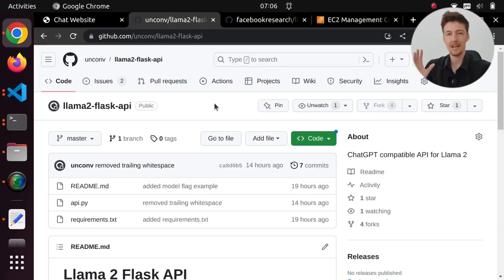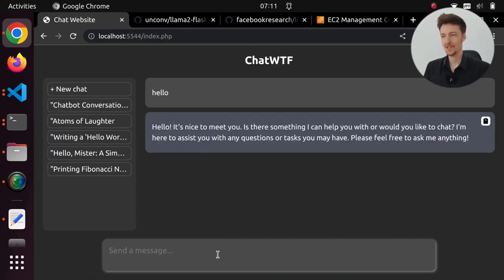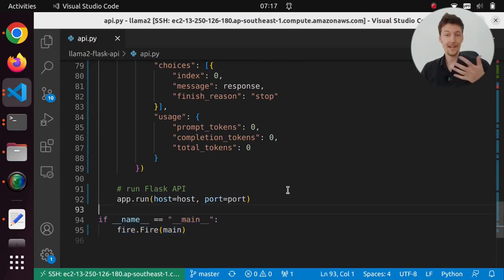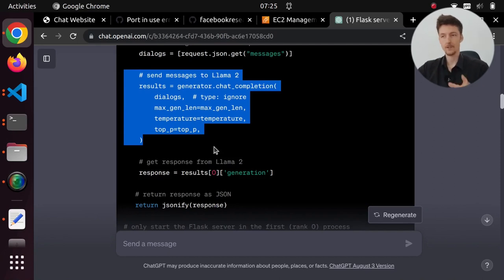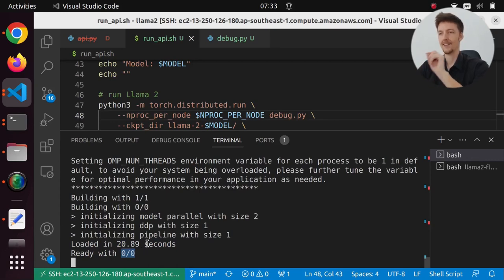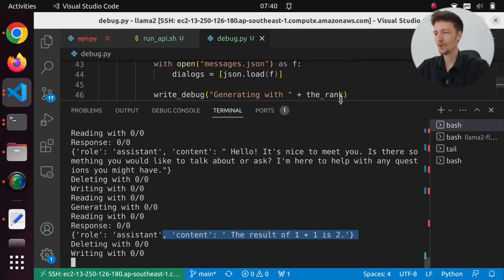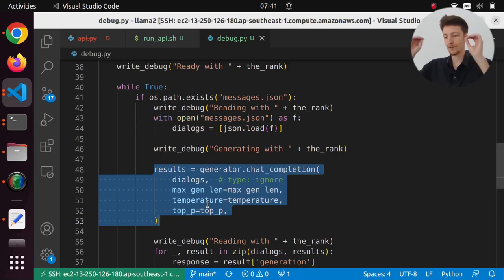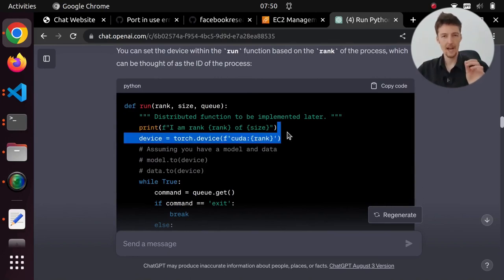How I Learned PyTorch Multiprocessing with ChatGPT (and built a Llama 2 API)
In this video I go over how I created an API for the Llama 2 language model, that support multiprocessing with PyTorch

00:00 Intro
05:39 Asking ChatGPT for help
12:13 Multiprocessing Example
13:39 Communicating with Processes
15:50 Final Code
22:47 Demo
24:59 Fixing mock streaming issue